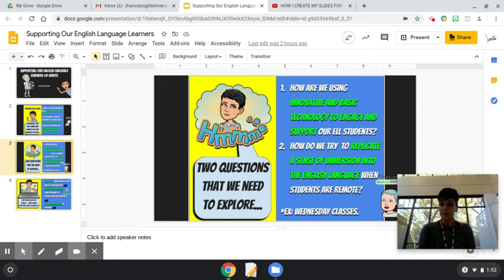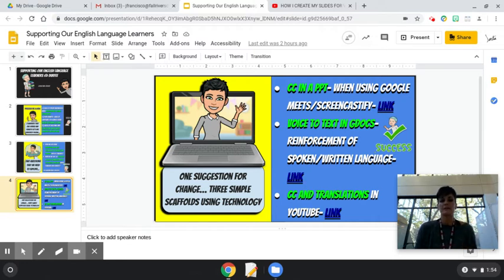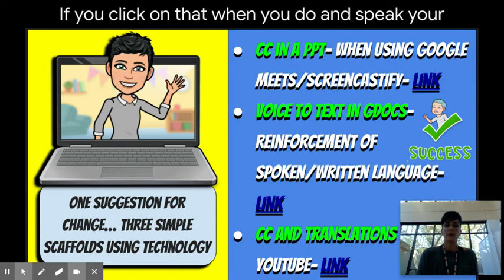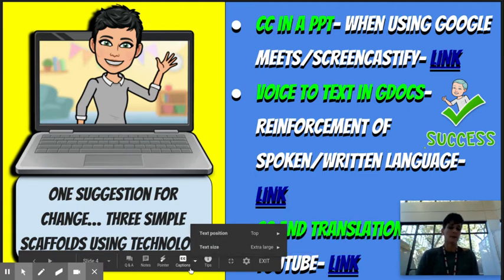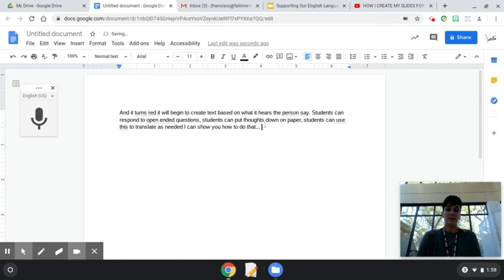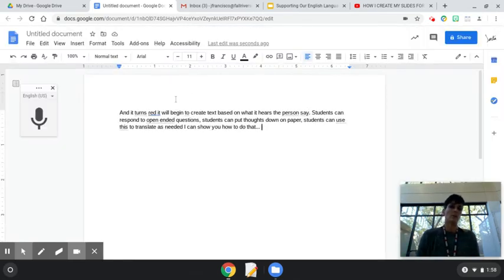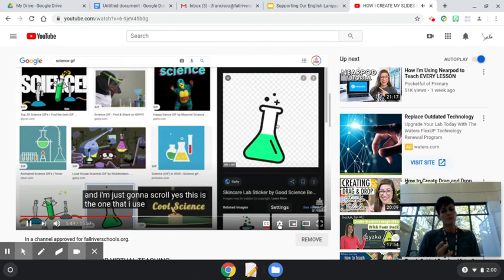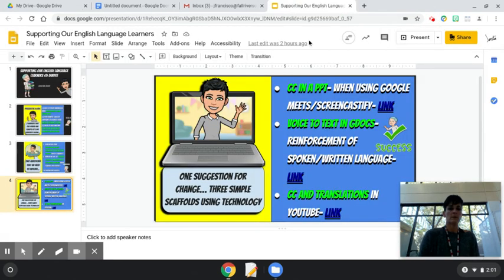Closed Captions and Supporting ELLs